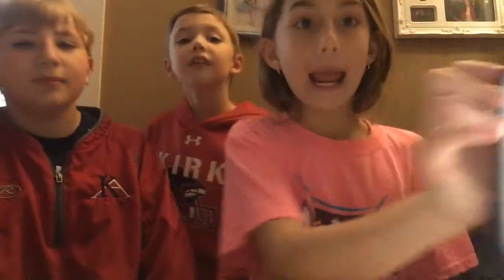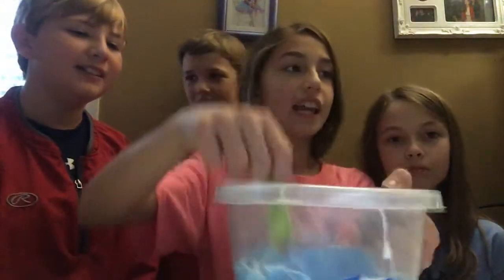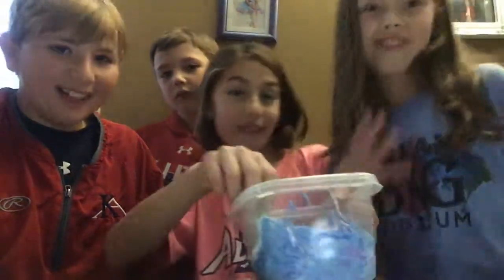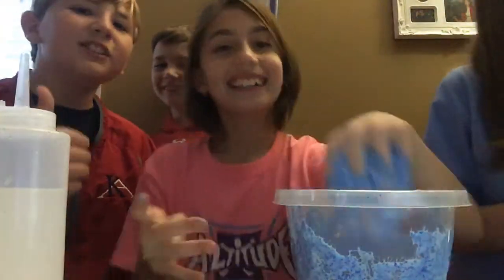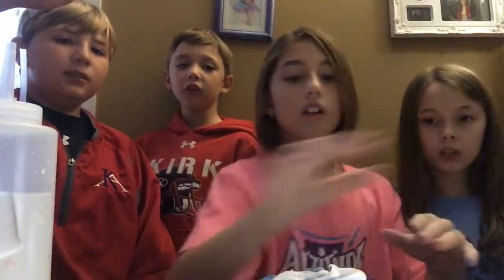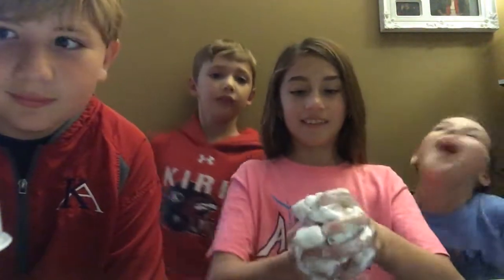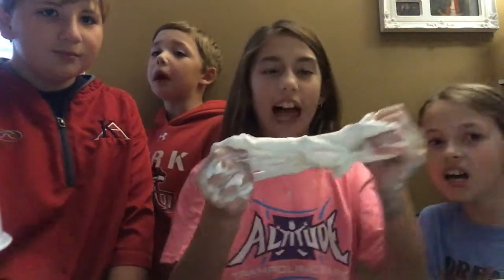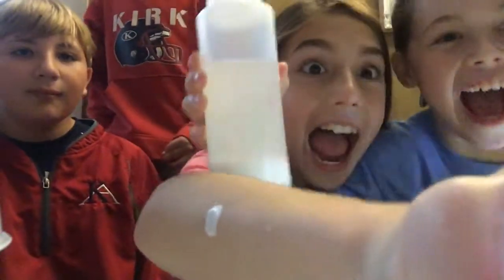Butter slime with the squad